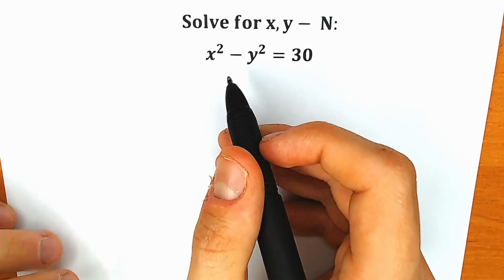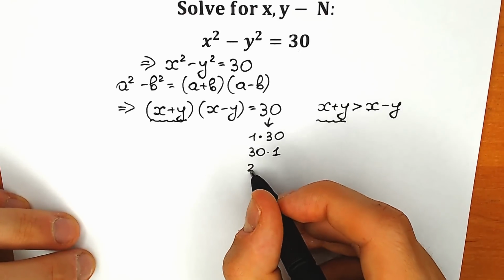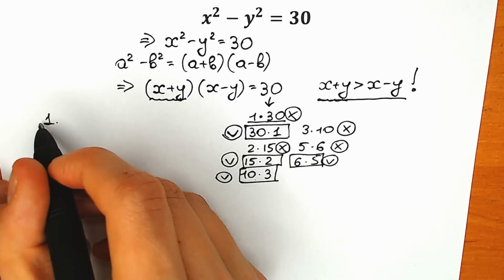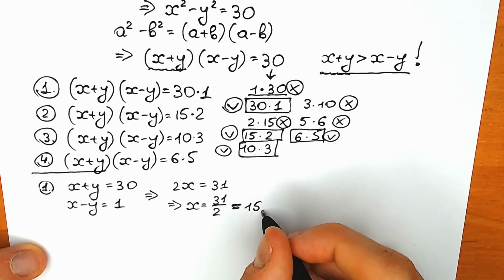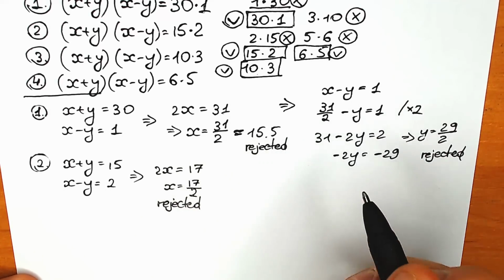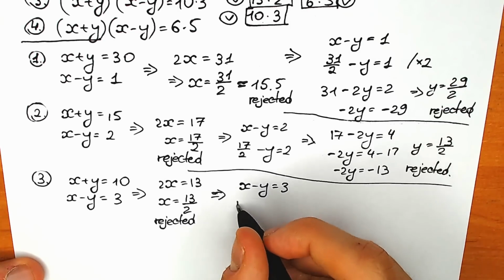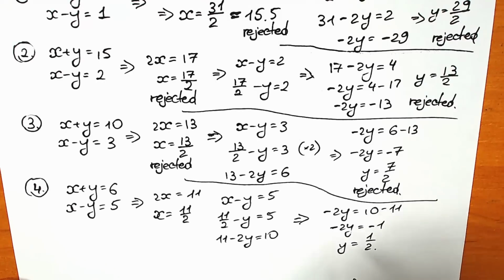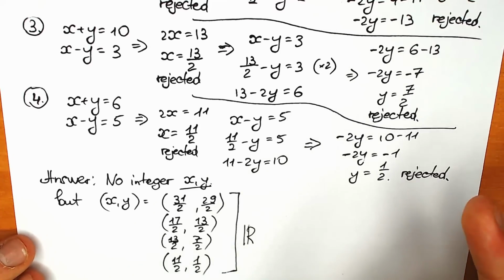The Hardest Math Olympiad Question | Solution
A tricky olympiad question. Be careful! Can you solve for x,y?